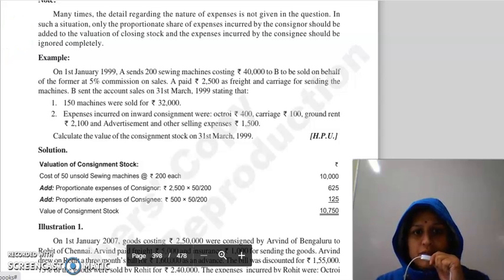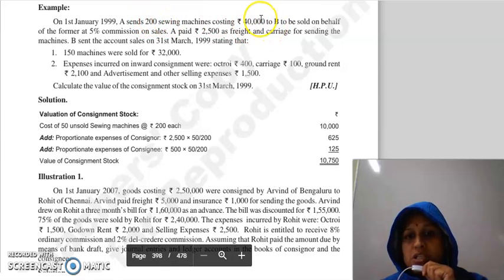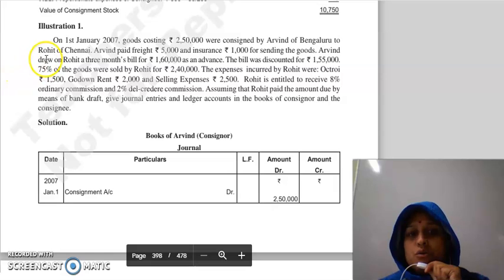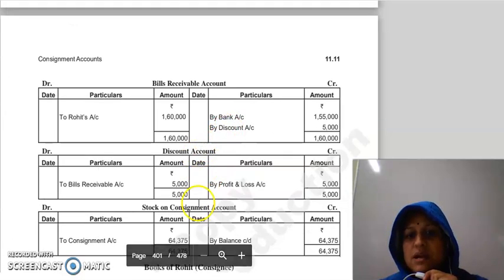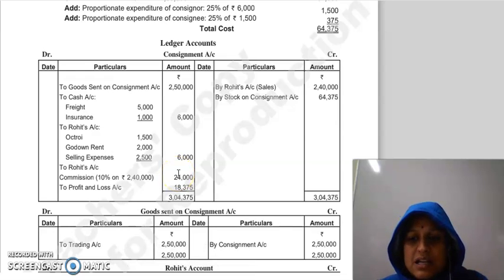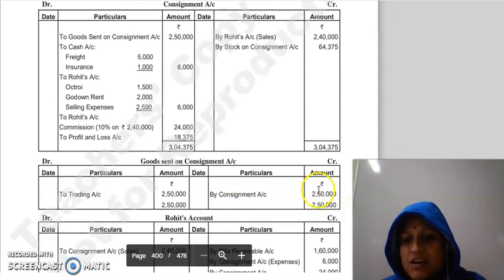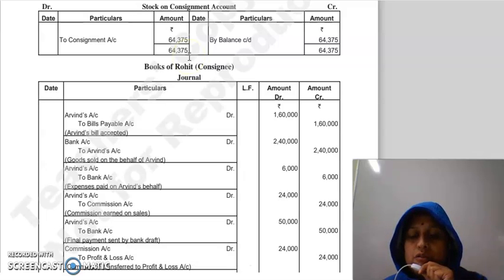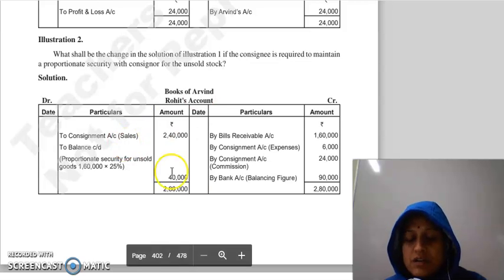F.ACC LECTURE, CHAPTER 11, LECTURE 4.